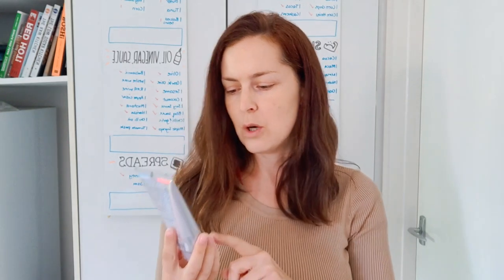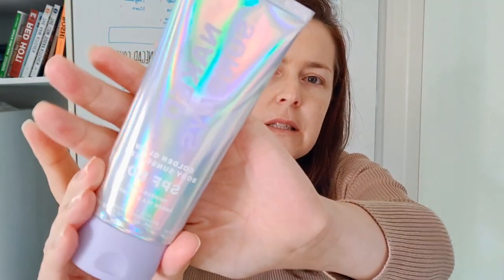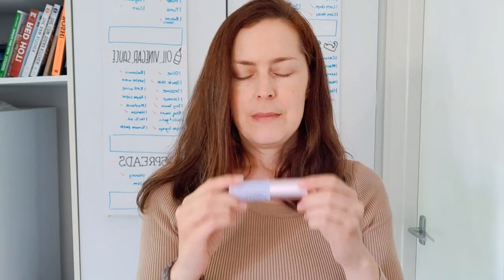REVIEW Naked Sundays golden glow body sunscreen, body brush and glow balms